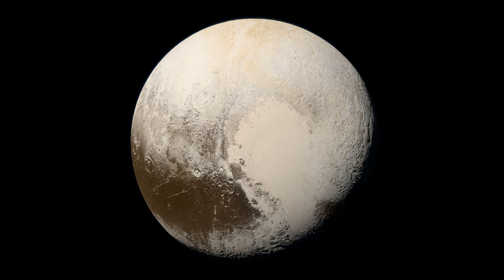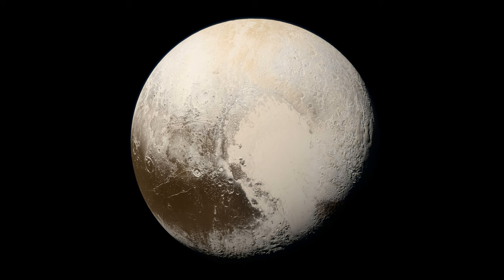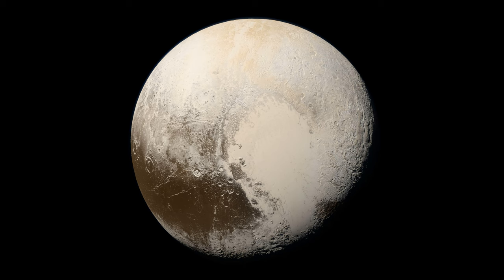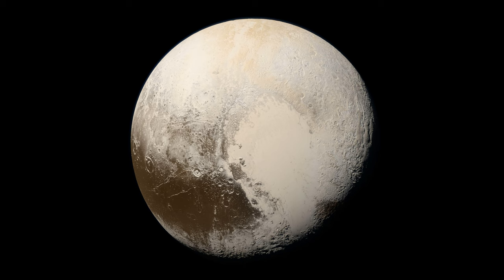Pluto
Pluto is a dwarf planet located in the Kuiper Belt, a region of the outer solar system that contains many small, icy objects. It was first discovered in 1930 and was considered the ninth planet in our solar system until 2006, when it was reclassified as a dwarf planet by the International Astronomical Union (IAU).

Pluto is a small, rocky and icy world with a diameter of only about 2,377 kilometers, which is less than one-fifth the size of Earth's moon. It has a highly elliptical orbit that takes it from 4.4 billion kilometers from the sun at its furthest point, to just 4.4 billion kilometers from the sun at its closest approach.

Pluto has five known moons, the largest of which is called Charon. Charon is about half the size of Pluto and is tidally locked, meaning that it always shows the same face to Pluto.

Pluto's surface is covered in nitrogen, methane, and carbon monoxide ice, and it has a thin atmosphere that is mostly nitrogen with some traces of methane and carbon monoxide. Because of its distance from the sun and the small size of its atmosphere, Pluto's surface temperatures can reach as low as -230 degrees Celsius.

While Pluto is no longer classified as a planet, it remains an important object of study for planetary scientists seeking to better understand the outer solar system and the many icy bodies that reside there.